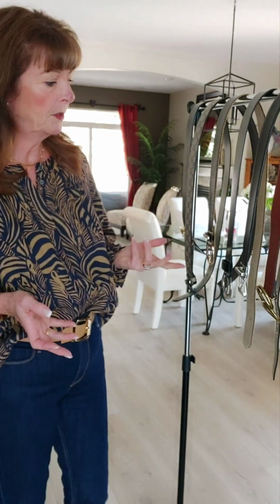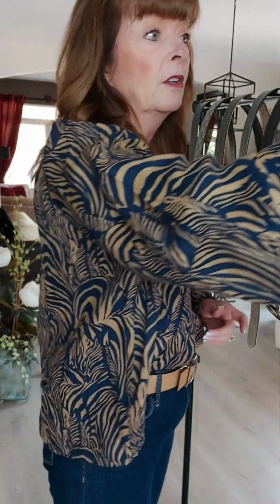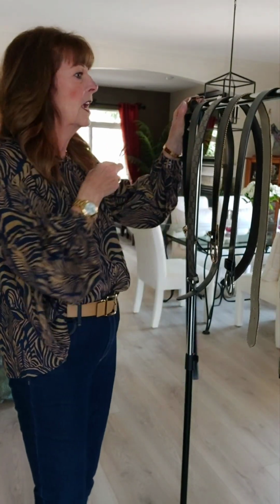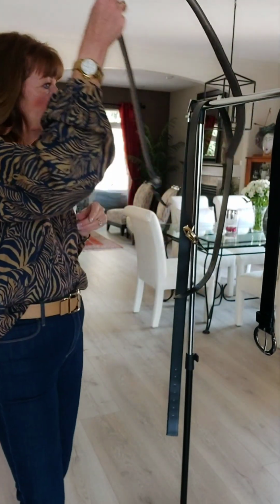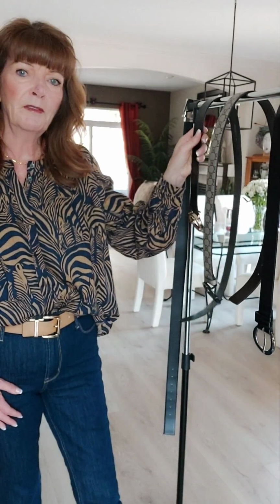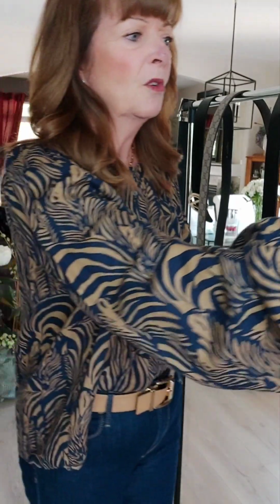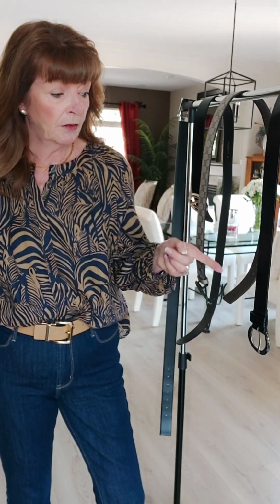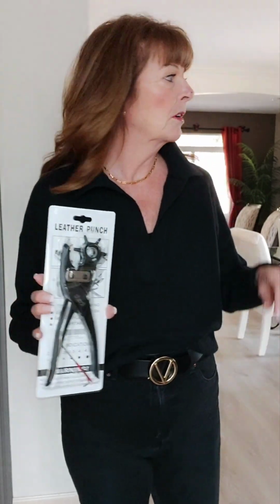Belts, Belts, Belts, Valentino, Michael Kors, and more. Spring is here, Fashion Over 50!